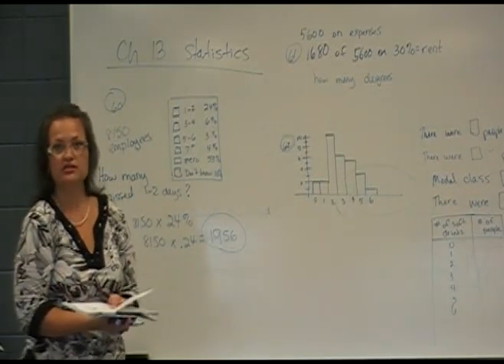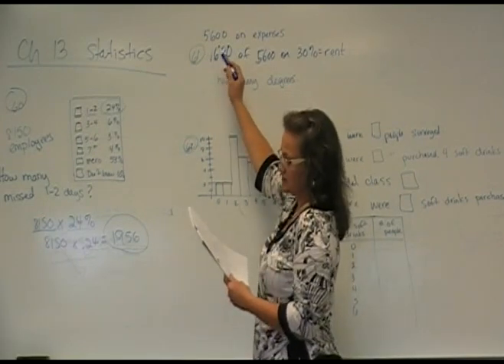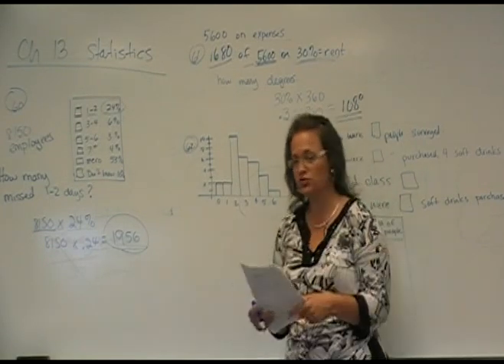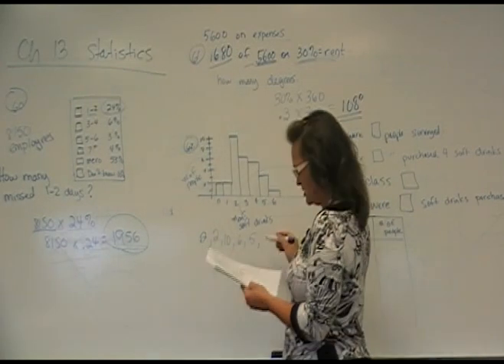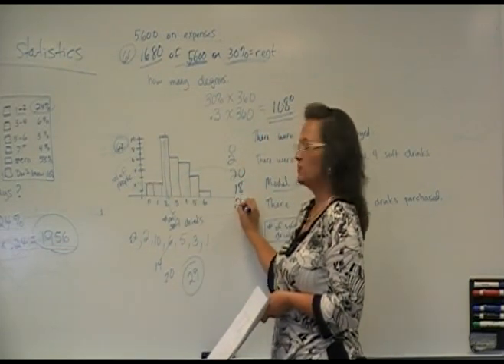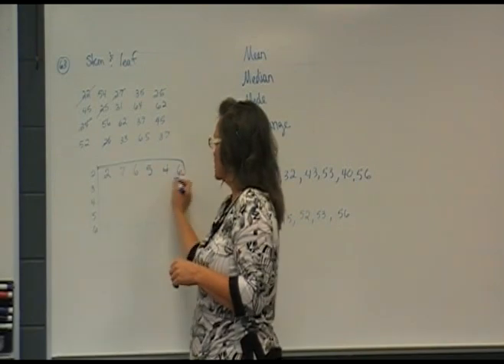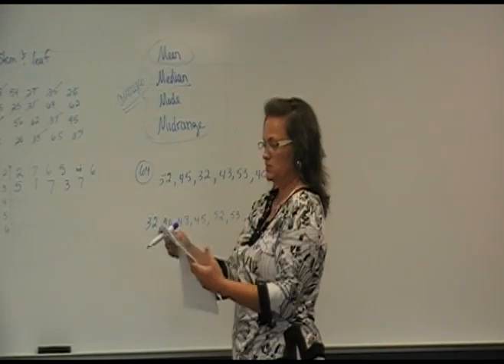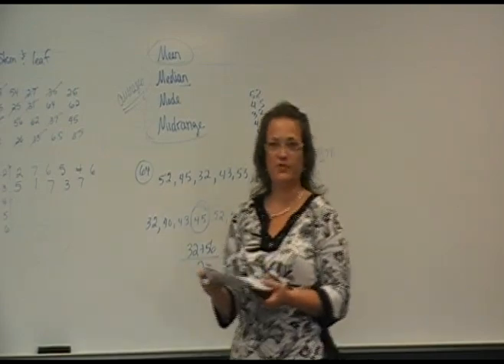MAT 110 Final Study Guide: Chapter 13: Statistics